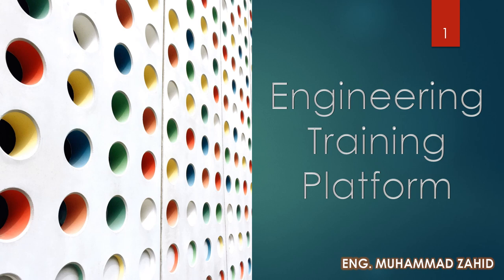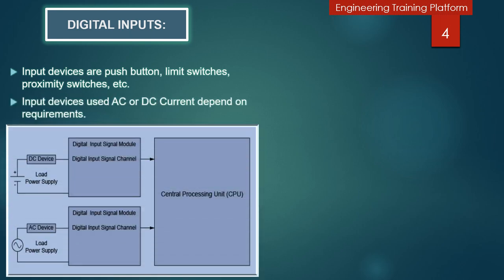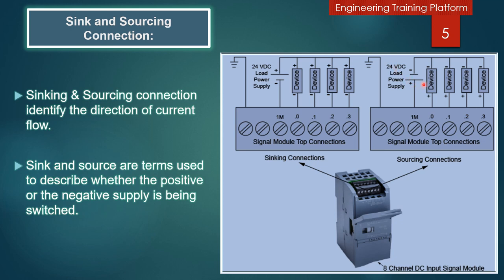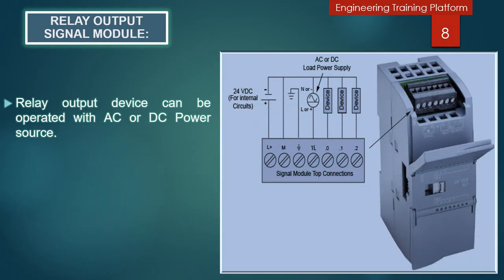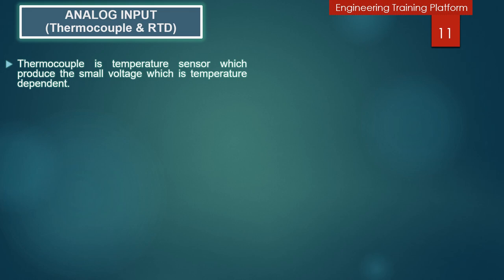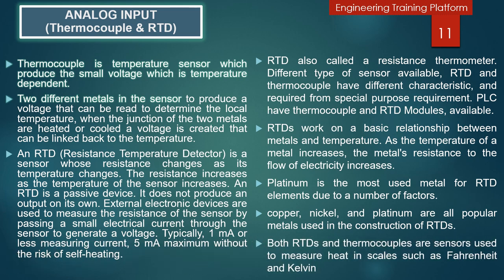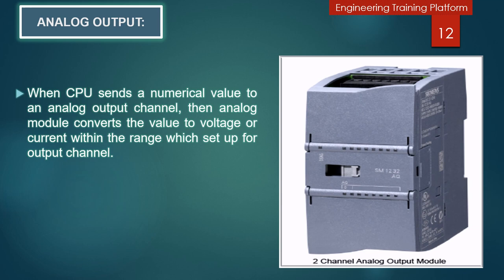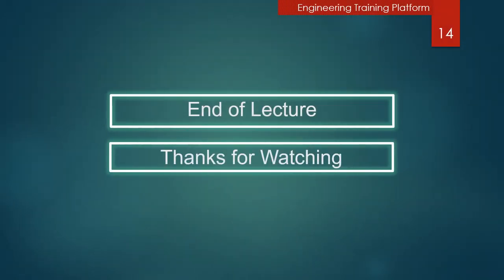PLC Inputs and Outputs, Types of PLC Connections, Sinking & Sourcing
In this lesson, we will learn about PLC (Inputs & outputs). PLC Types of Connections, Digital & Analog Modules, Thermocouple & RTD (Resistance temperature Detectors).